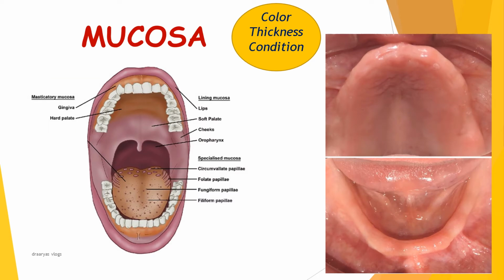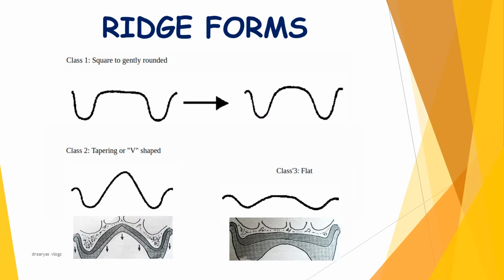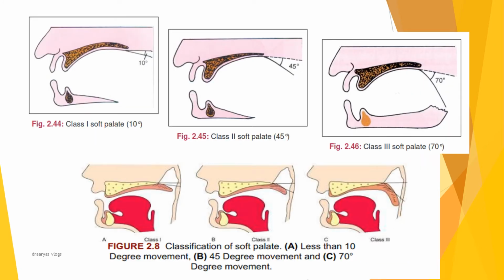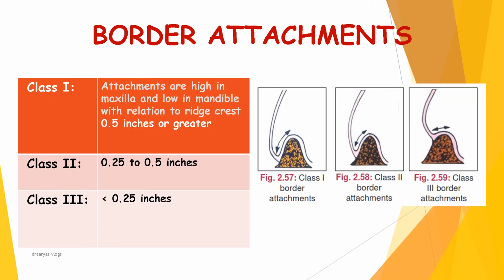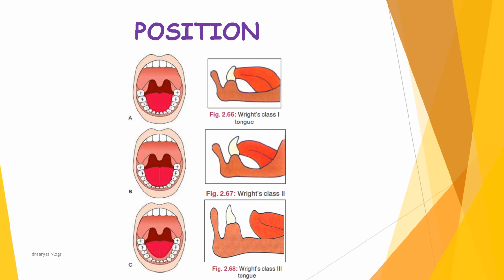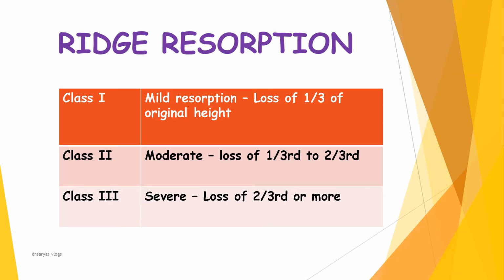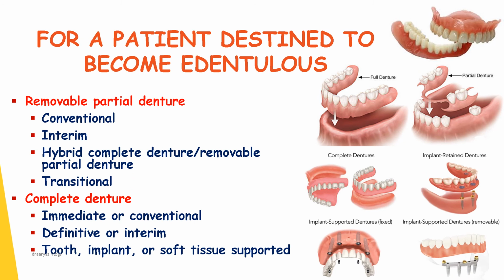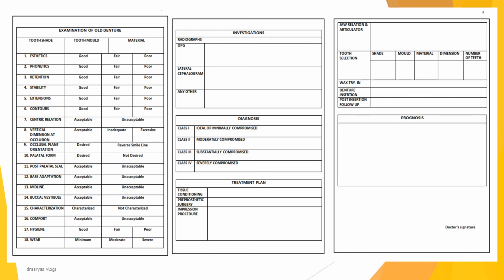DIAGNOSIS AND TREATMENT PLANNING PART 4/ INTRA ORAL EXAMINATION/ TREATMENT PLAN/ LECTURE SERIES/ EP8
Hi friends, this is the last part of diagnosis and treatment planning in completely edentulous patients. In this lecture, I will discuss extra oral examination in detail.Also, I have posted a model of case sheet in my video.

If you have any doubts regarding today's lecture please do comment on the comment section below.